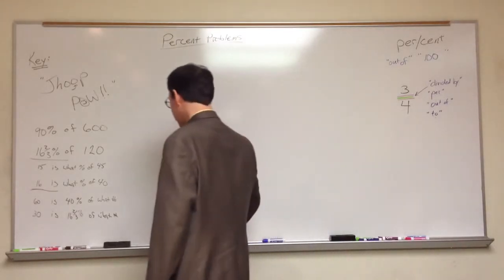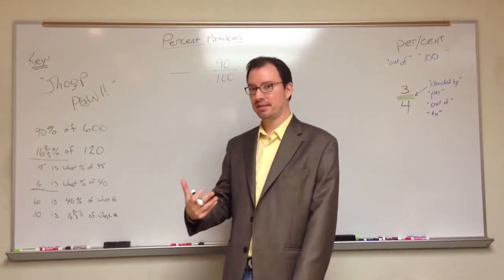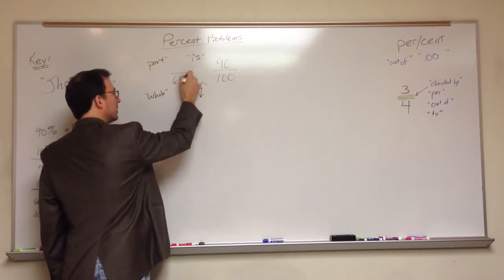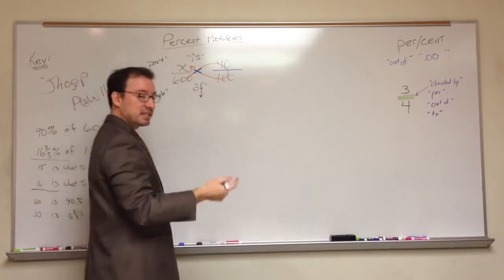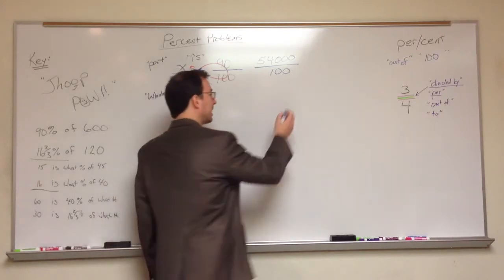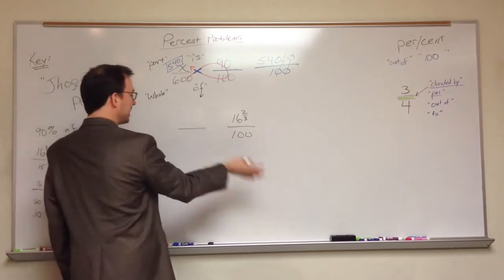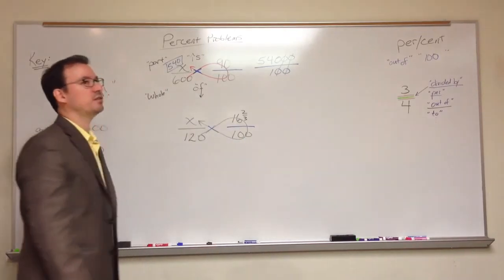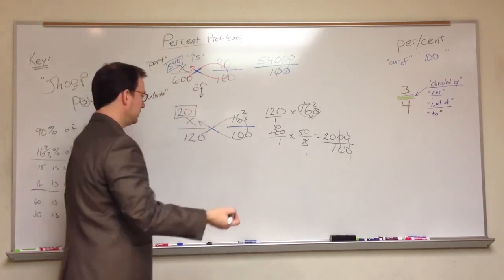Percent Problems 1